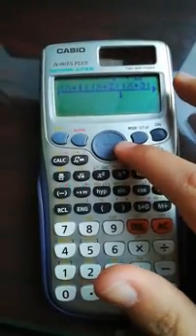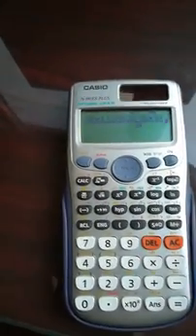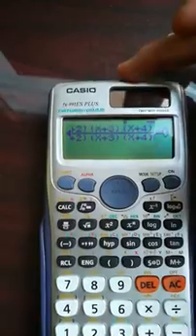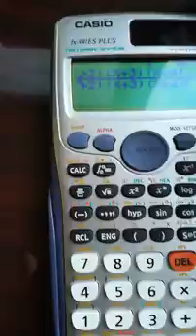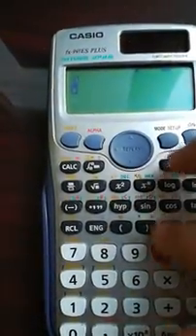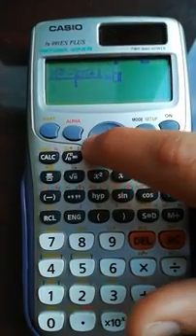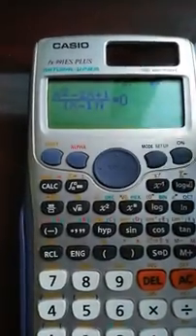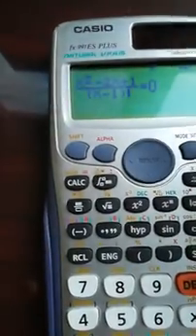Long division using calculator for equations of 4th order or higher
For more tips, you can ask me for techs about how to solve partial fraction using calculator or getting roots of 8th order or higher using calculator